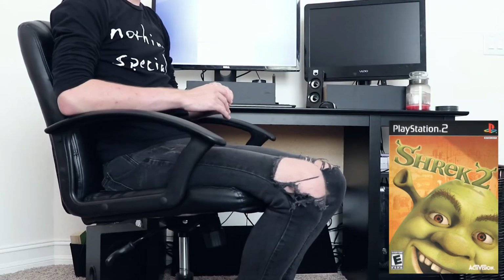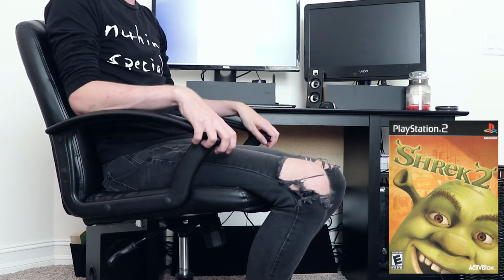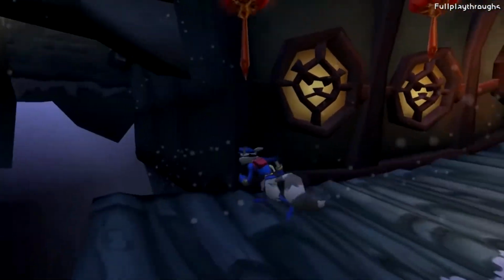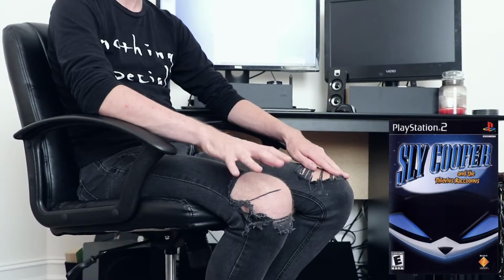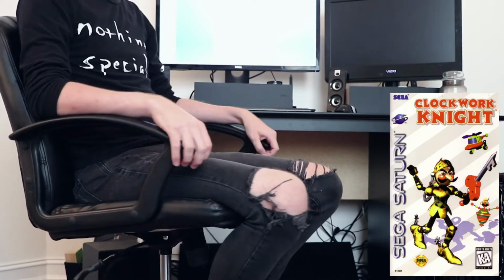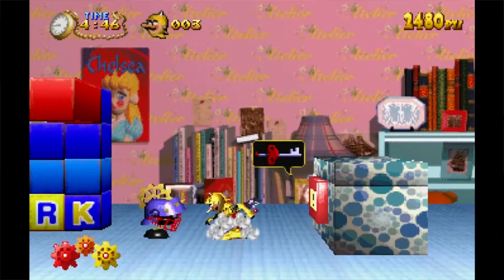Games That Made My Childhood - Part 2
This is a list of the REST of the games that I spent a lot of time playing as a kid and feel very strong nostalgic emotions towards.  YAY!